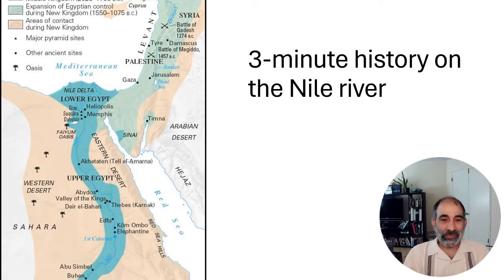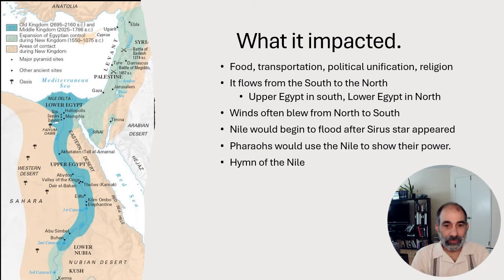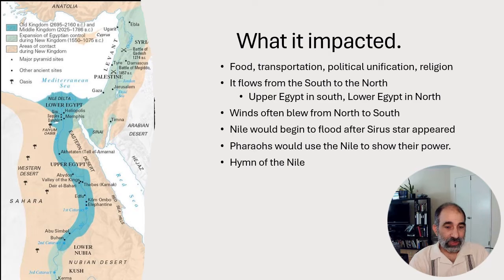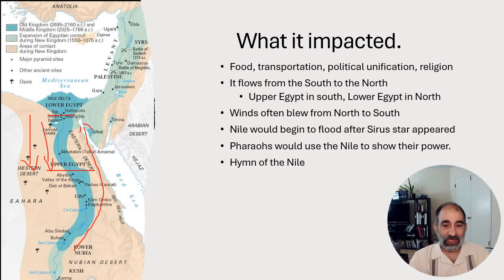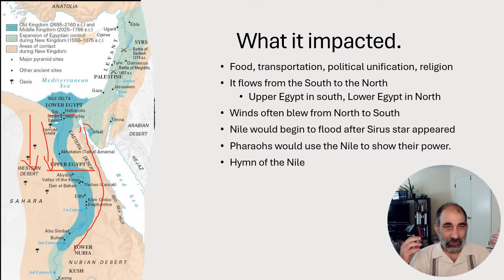The Nile river explained in 3 minutes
In just 3 minutes, discover why the Nile River was the heartbeat of one of history’s greatest civilizations. This quick, informative video breaks down the geography, importance, and incredible impact of the Nile—from agriculture and trade to religion and politics in ancient Egypt. Learn how this mighty river shaped a civilization and why it’s still vital today. Perfect for students, history fans, or anyone looking to understand the Nile’s legacy—fast.